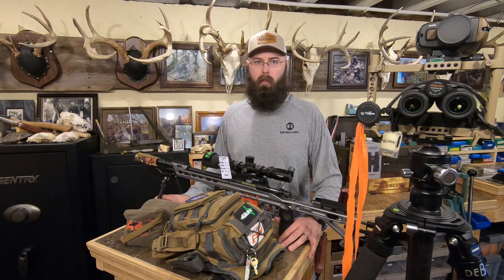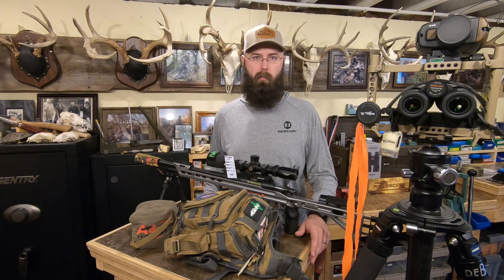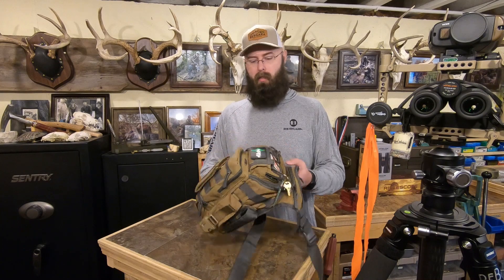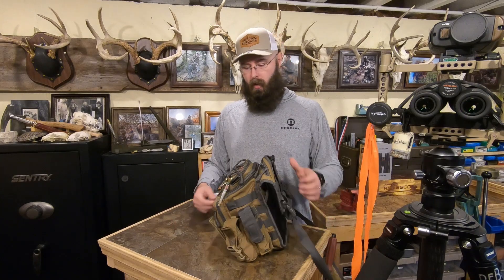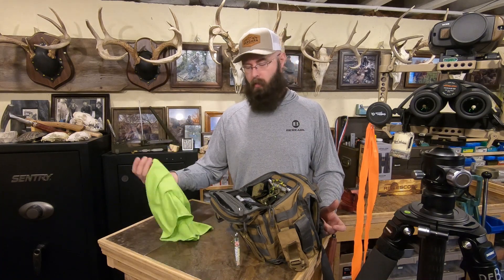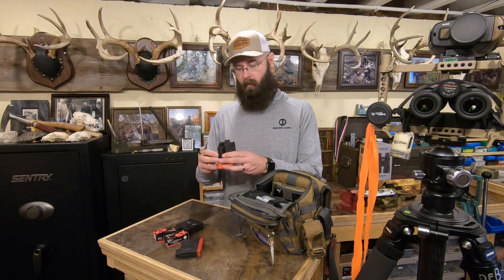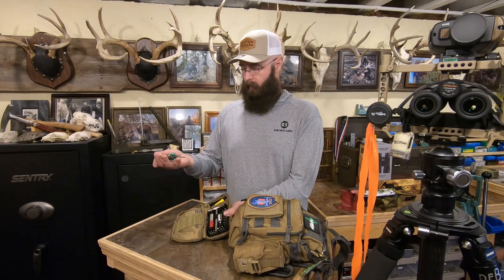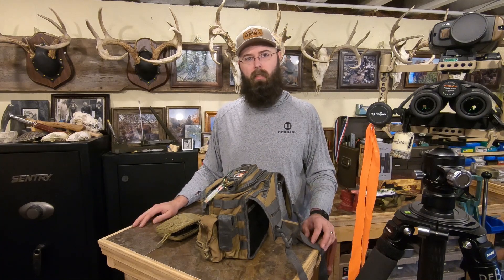What's In The Bag?? - Gear Loadout for NRL22 Matches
"Essential" gear that I drag with me for each NRL22 (or similar) match.

Rifle is a Bergara B-14R in a Masterpiece Arms BA Comp chassis. Optic is Athlon Midas Tac